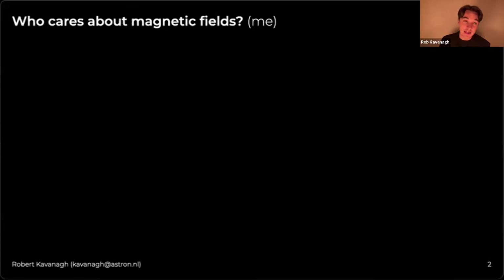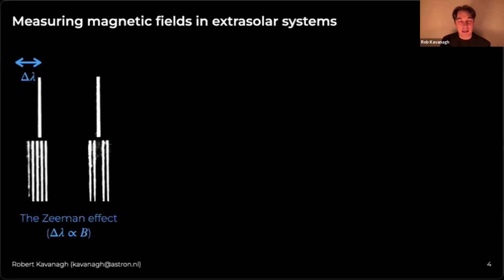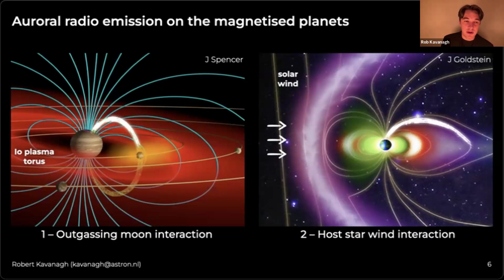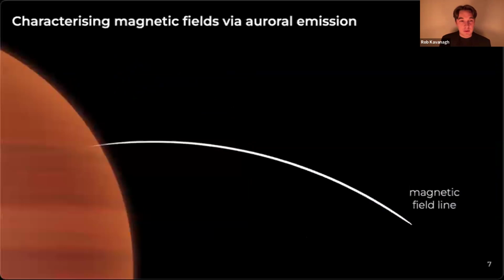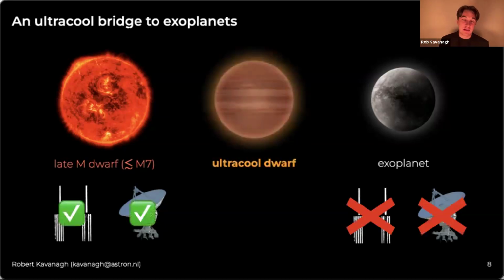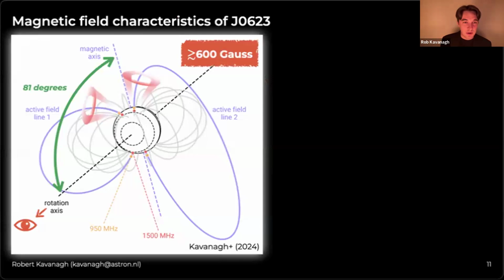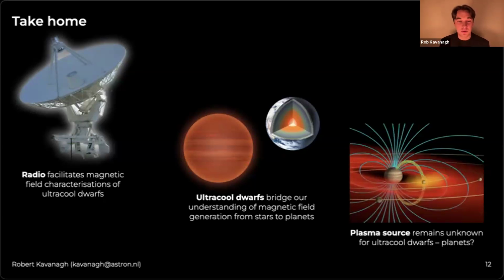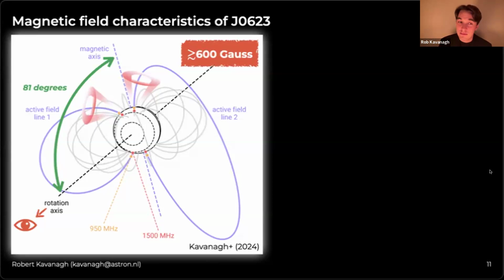Wednesday Morning2 Kavanagh